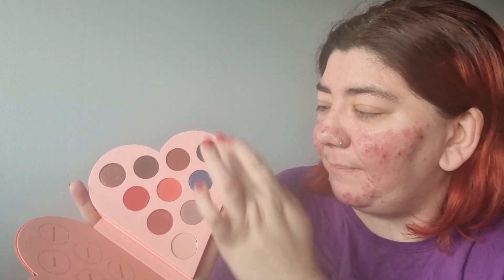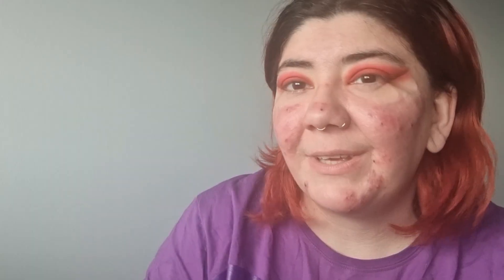Testing Trixie Cosmetics Breakup Eyeshadow Palette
Hi everyone,